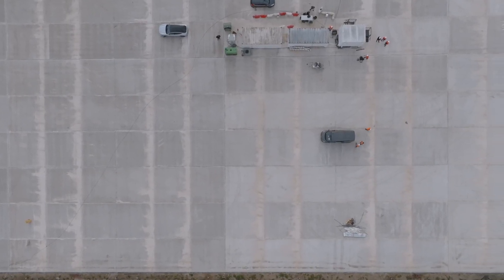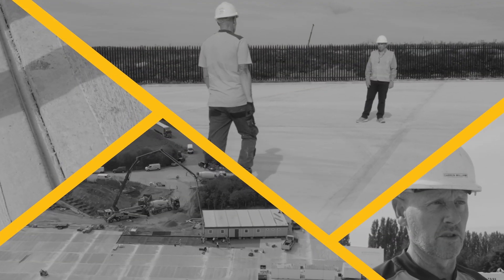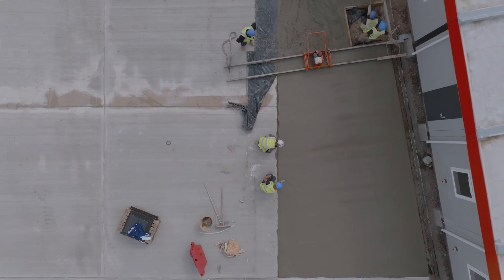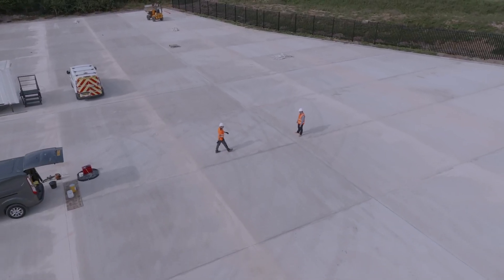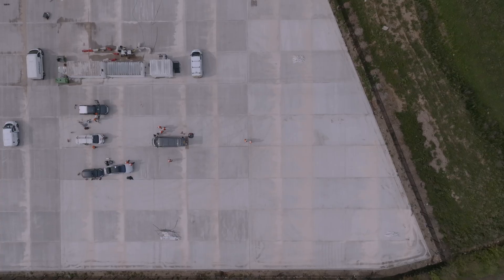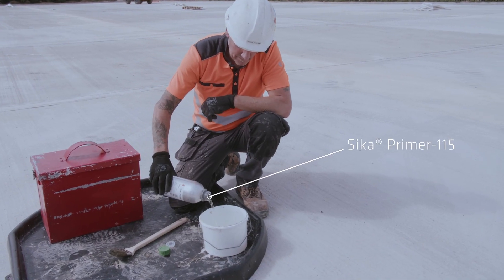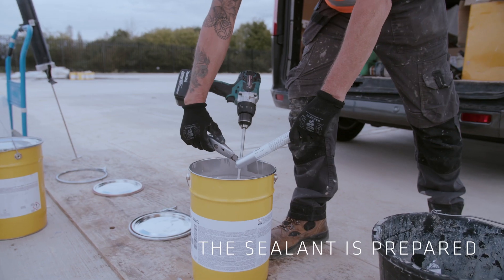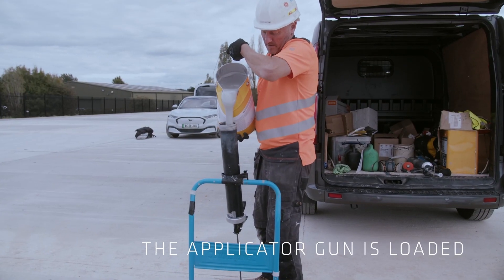Joint Sealing for Rapid Traffic Release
Do you need to minimize the downtime of traffic or prevent slowdown your construction site?
The rapid completion and re-opening of areas to traffic is usually a key requirement on infrastructure projects, especially during refurbishment works. Traffic closures for an extended period of time is always an issue. It has become even more difficult with increasing traffic, be this at a road junction or a roundabout, on an airport apron, or for a suburban tram line.

Sikaflex®-406 KC and Sikaflex®-406 KC Booster is a fast-curing joint sealant that quickly builds up high mechanical properties and chemical resistance e.g. to diesel and jet fuel. These product characteristics guarantee a quick release to car or aircraft traffic after construction works only after 3 hours.